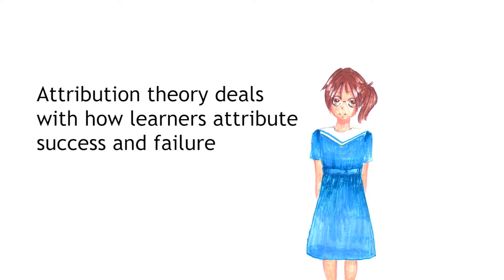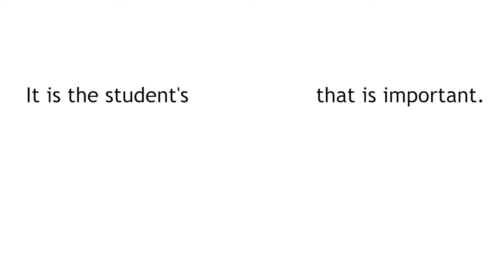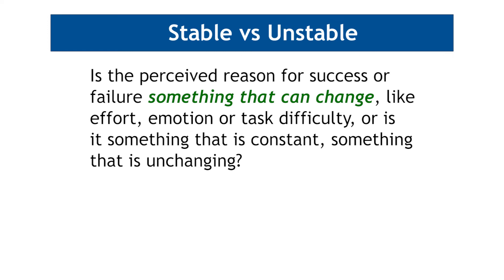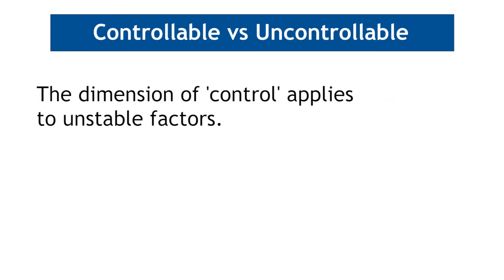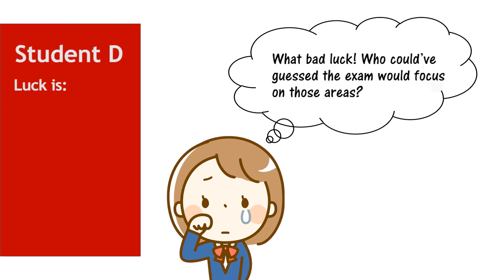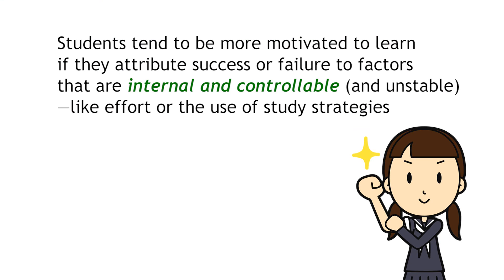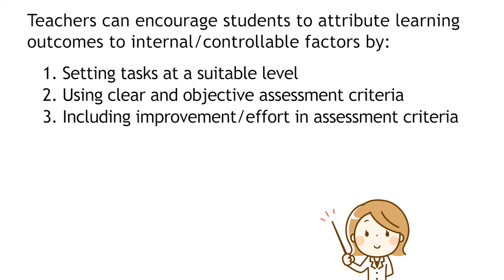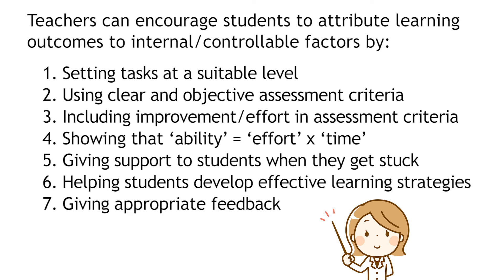Attribution Theory in Education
A short introduction to attribution theory and how it is related to learner motivation in education